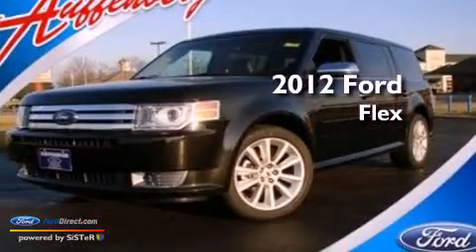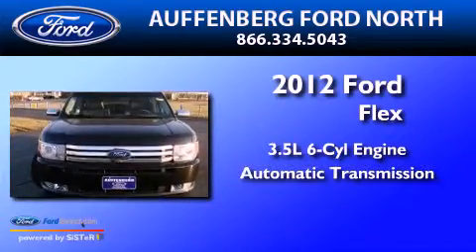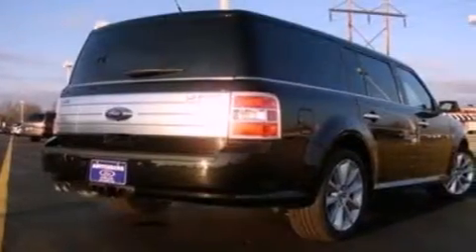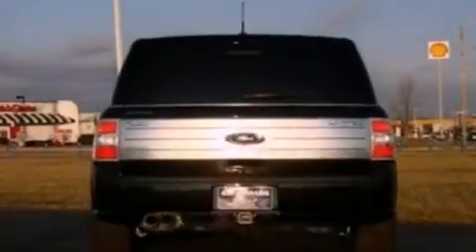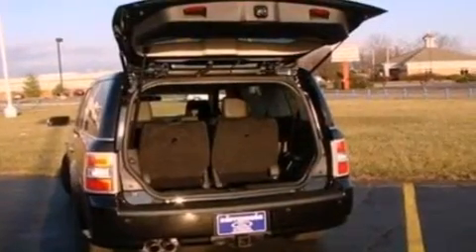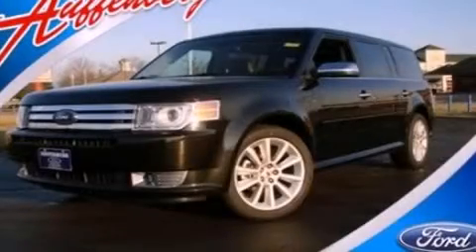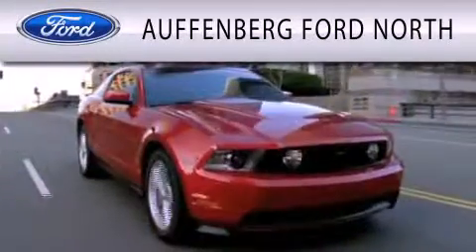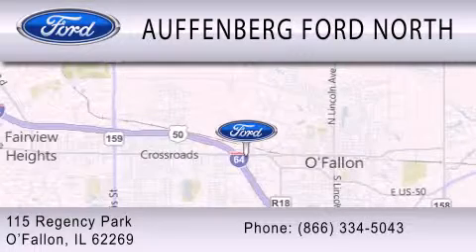2012 Ford Flex O'Fallon IL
Year : 2012
 Make : Ford
 Model : Flex
 Engine : 3.5L V6 24V MPFI DOHC
 Trans . : 6-SPEED AUTOMATIC
 Exterior : BLACK
 Miles : 1

 Stock : 27474